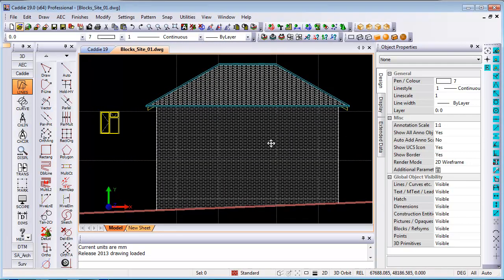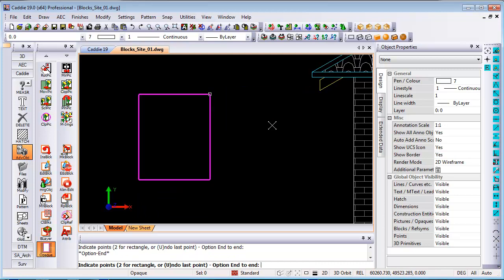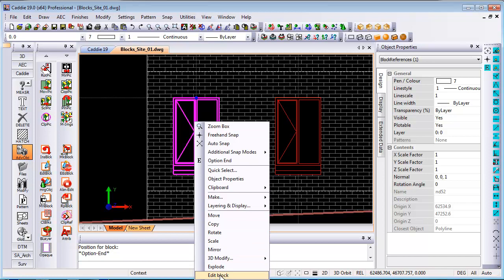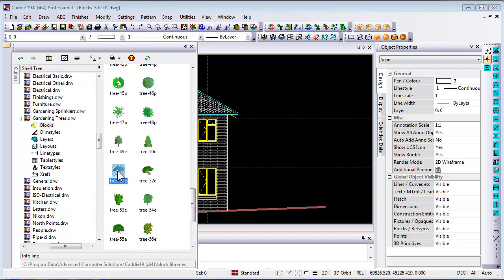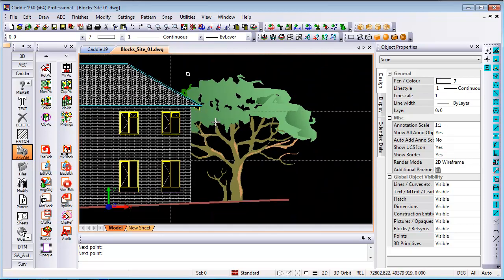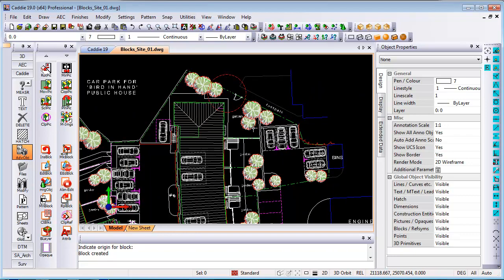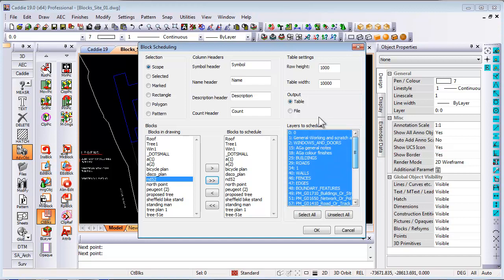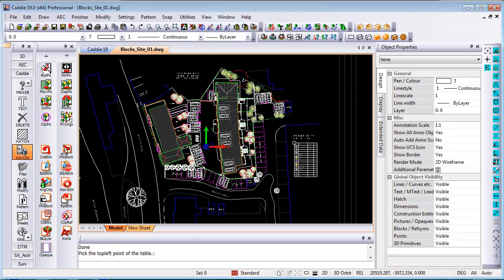Blocks and Block References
Increase production and optimize drawings using Blocks & Block References.